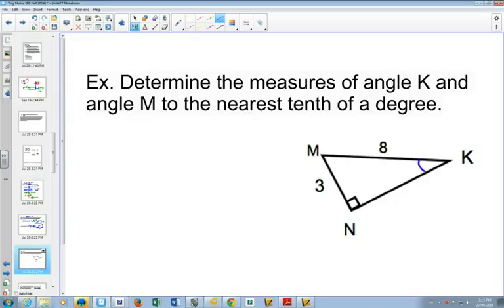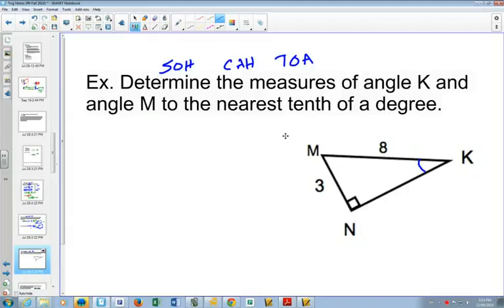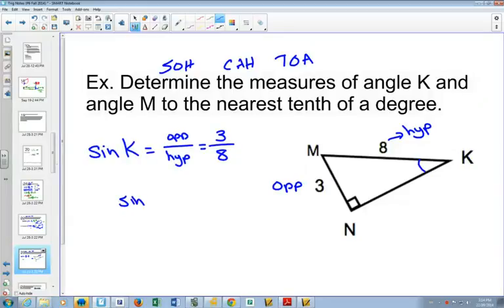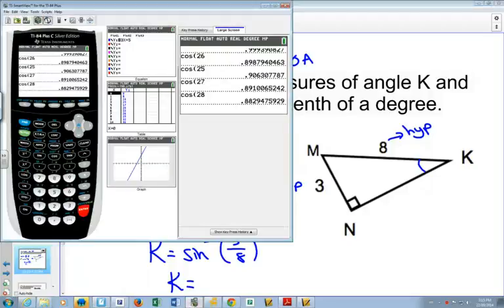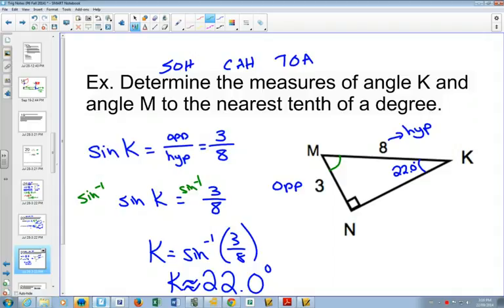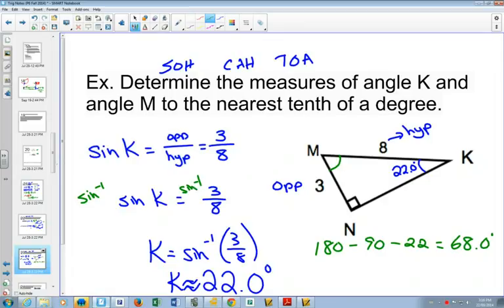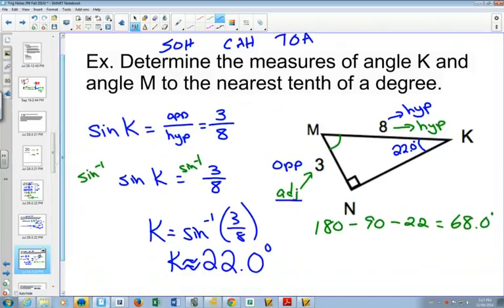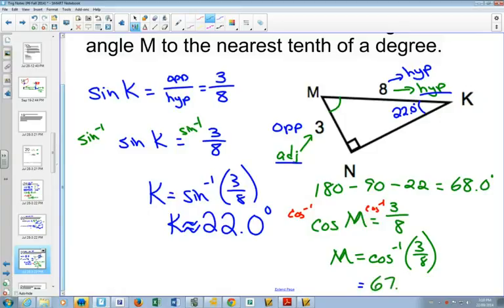Sine and Cosine Example 3